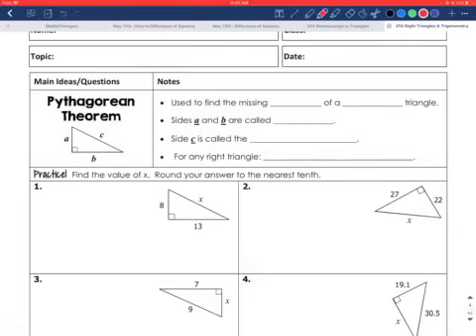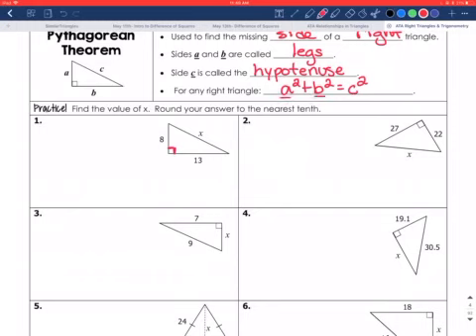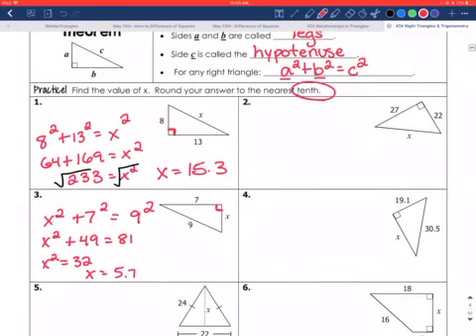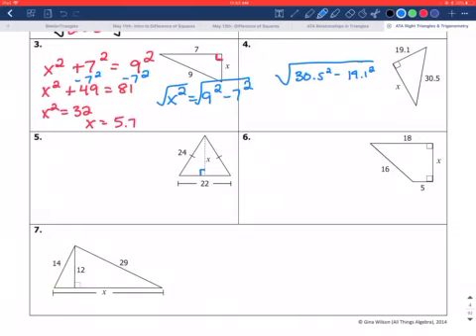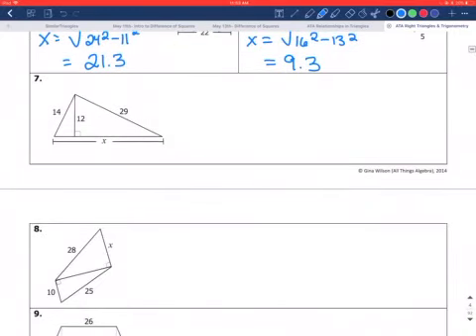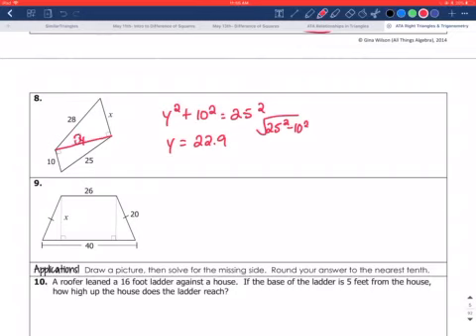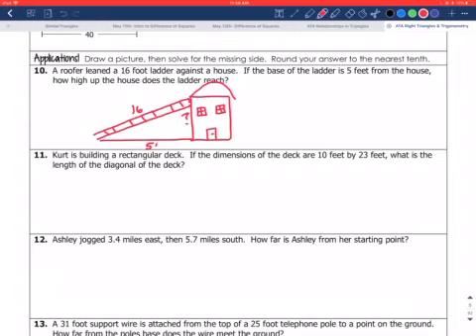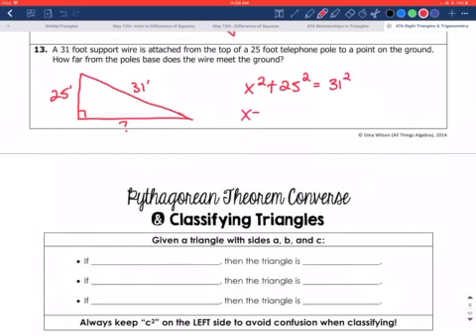May 14th - Pythagorean Theorem - Math 2